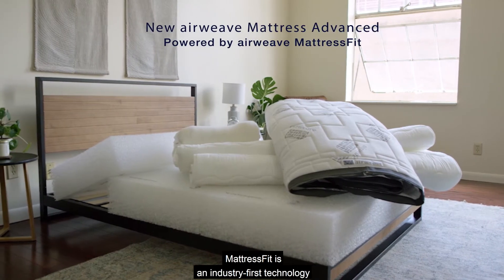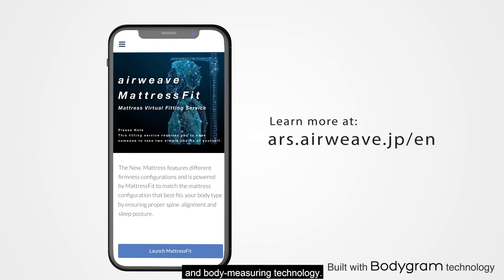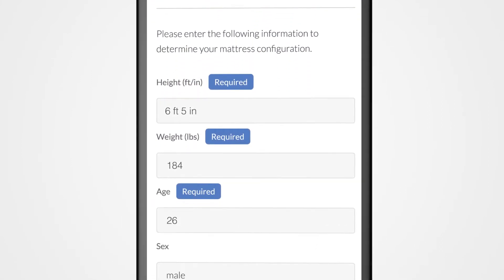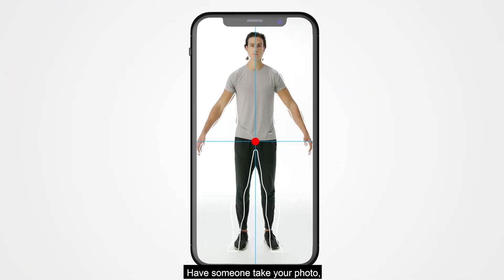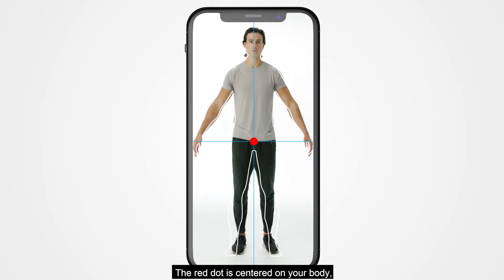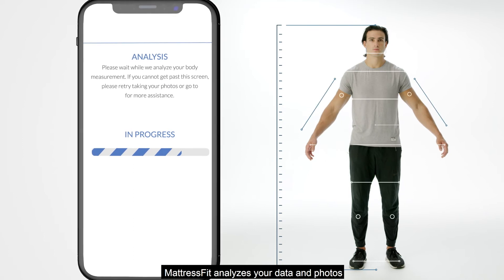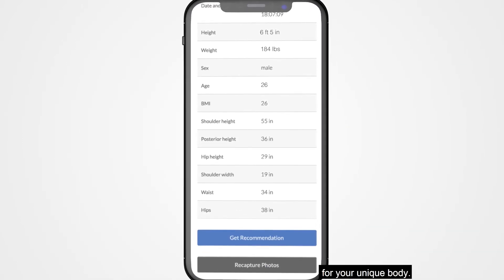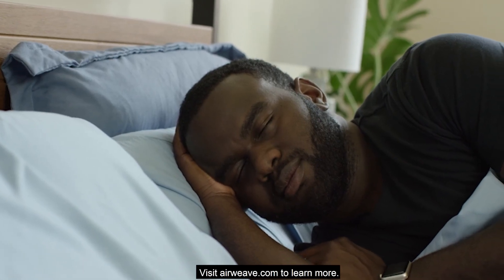airweave MattressFit Technology for the New Mattress Advanced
airweave has developed first-of-its kind technology to recommend a mattress configuration based on simple body metrics and 2 photos. Learn more about the most customizable and advanced mattress designs by the innovative Japanese bedding brand.